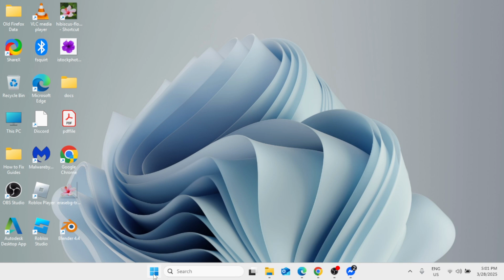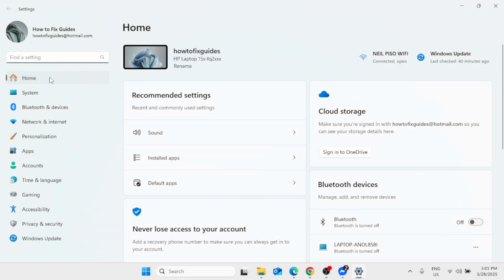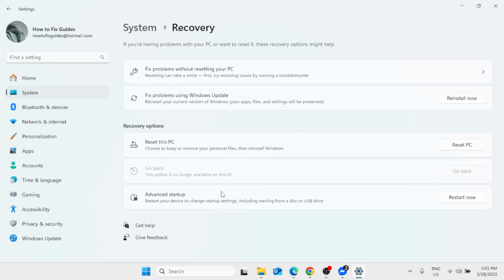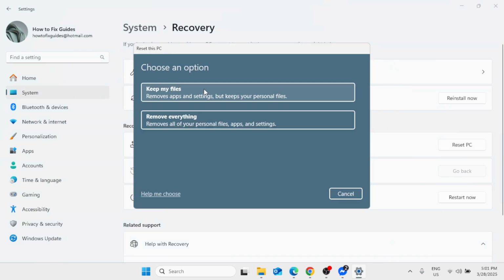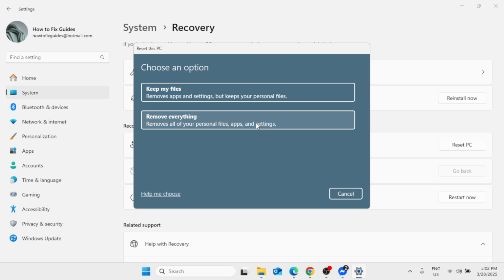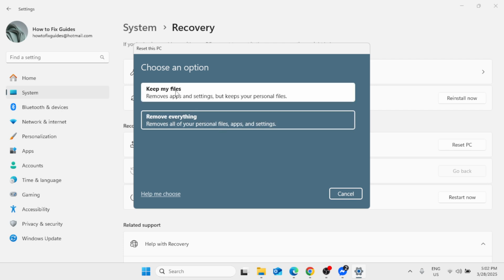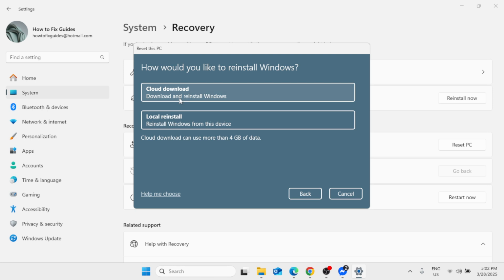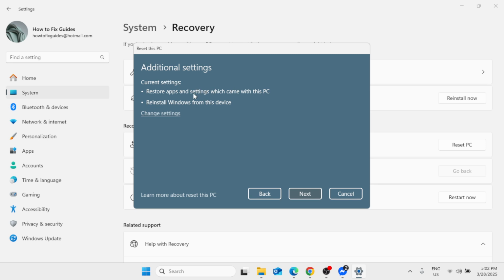How to Reset Your Windows Laptop Without Losing Personal Files -EASY WAY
Need to reset your Windows laptop but don’t want to lose your important files? In this video, we’ll show you an easy method to refresh your PC while keeping your personal data safe. Watch till the end for step-by-step instructions!